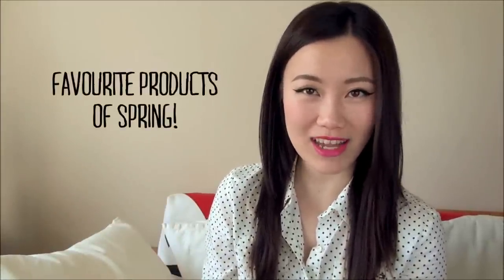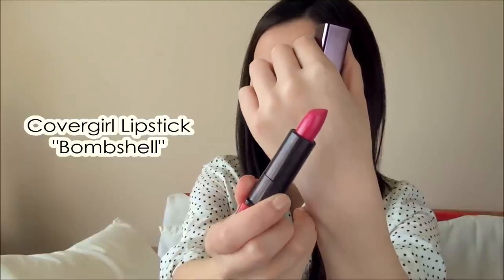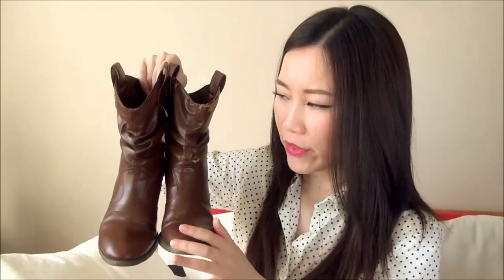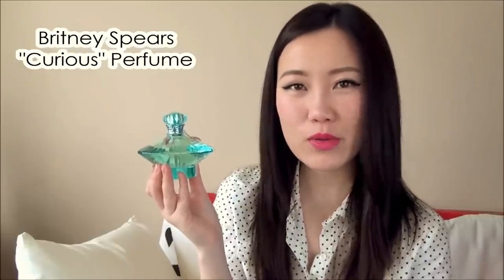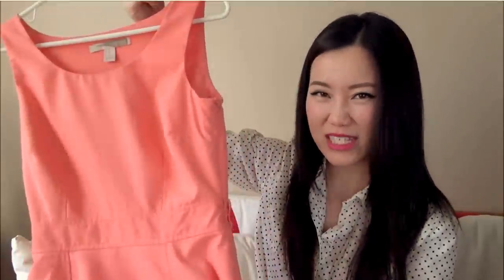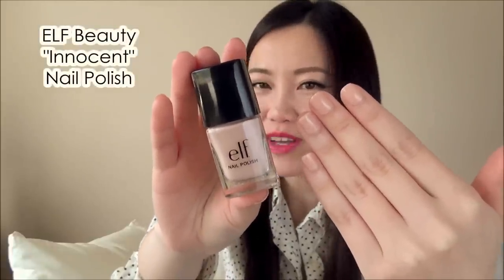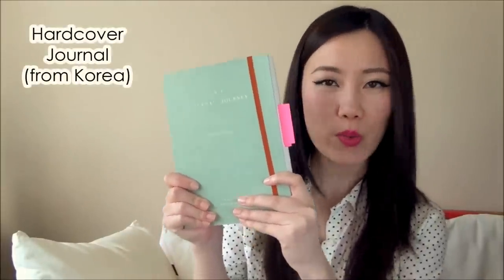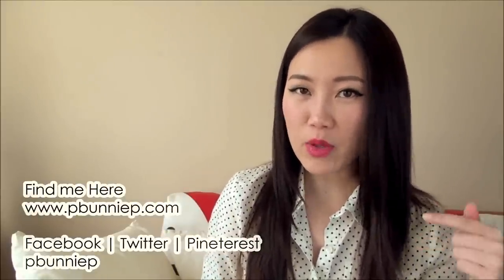Favourites | Spring Edit | Collab w CrystalBeauty !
Watch CrystalBeauty's Spring Favourites!
PRODUCTS MENTIONED
-Covergirl | "Bombshell" Lipstick*

White Mountain | Cowgirl Boots

Britney Spears | Curious Perfume

Biotherm | Aquasource Serum* |

VIDEOS MENTIONED
WHERE I'M MAKING MISCHIEF WHEN NOT ON YOUTUBE
*This video contain item(s) contain items sent by PR for consideration and testing. This does not distort my opinion in any way, I am not under any obligation to make a video or show these products. My priority is to provide a sanctuary where we can all explore, learn and live a more beautiful life. Thank you.